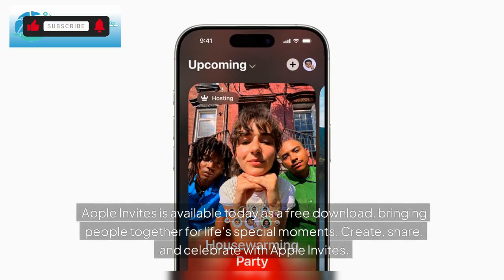📱 Introducing Apple Invites – Bringing People Together! 🎉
Apple just unveiled Apple Invites, a brand-new app designed to make organizing and celebrating life’s special moments easier than ever! 🎊 Whether it's a birthday, wedding, or casual meetup, this app helps you seamlessly plan, invite, and connect with loved ones. Watch now to see how it works! 🍏✨